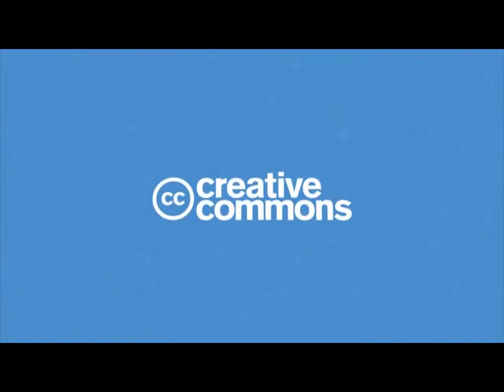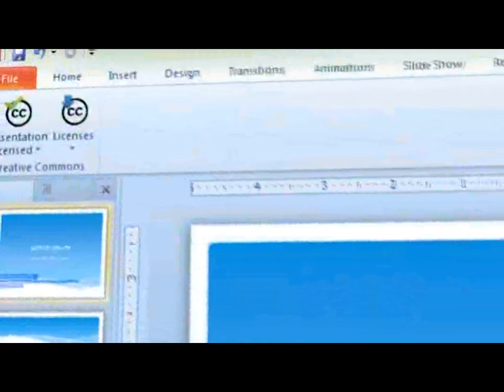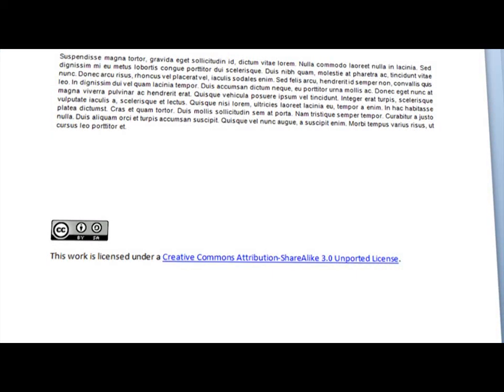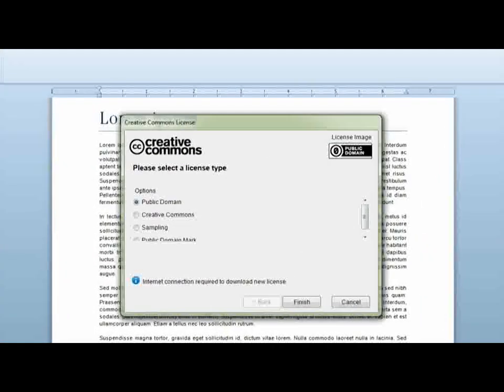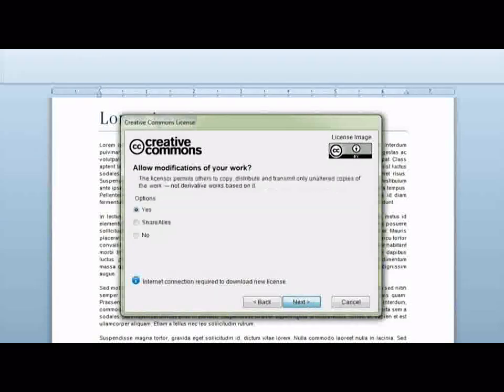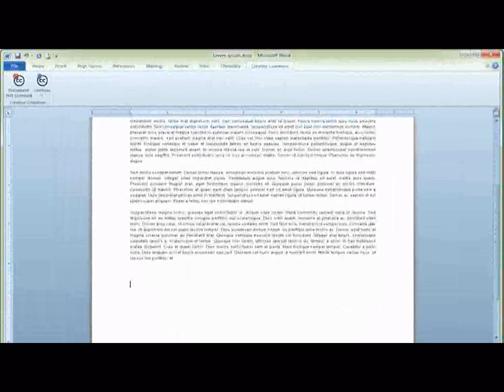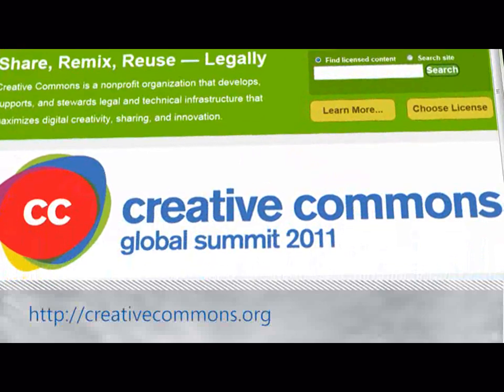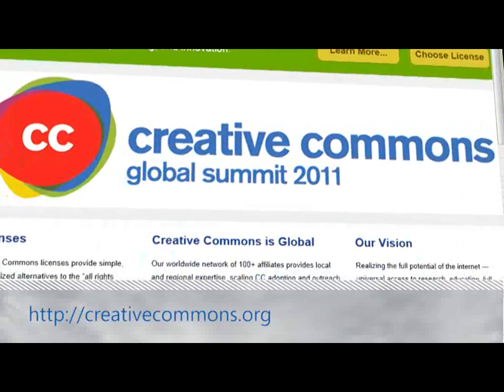Creative Commons Add-in for Microsoft Office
Use this add-in for Microsoft Office Word, Excel and Powerpoint to create and manage Creative Commons licenses. This video gives a brief introduction to the add-in.